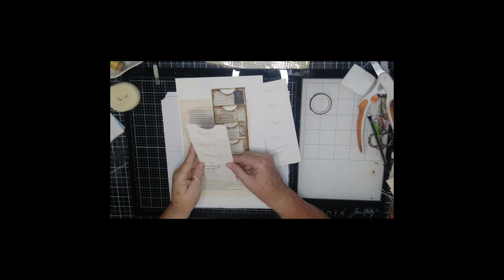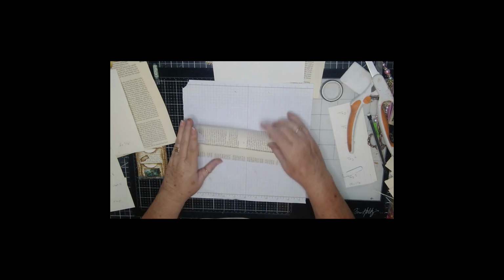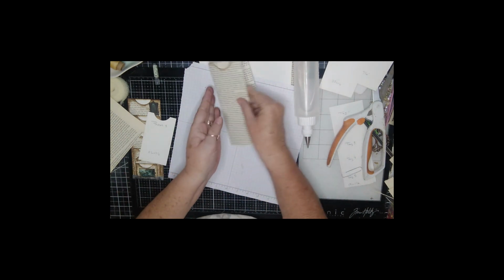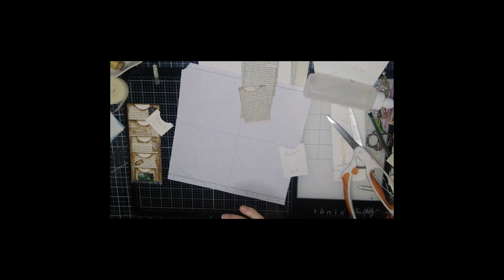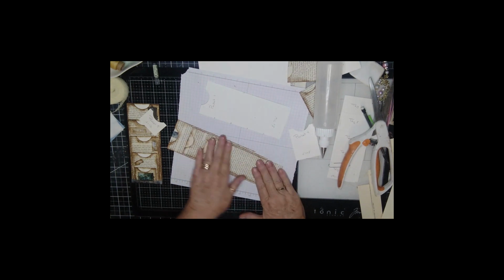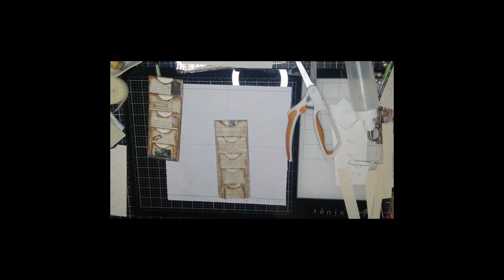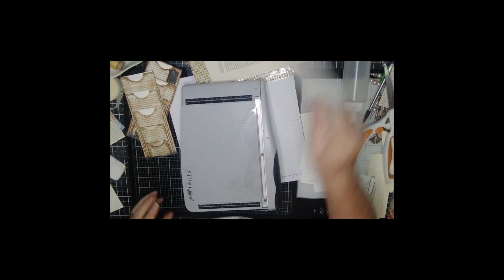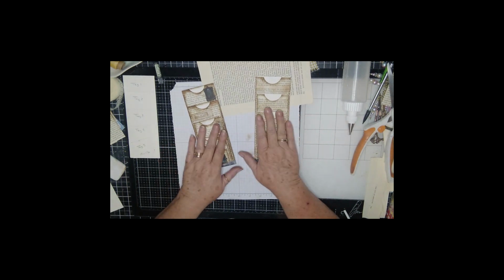Let's Use Up Some More Old Book Pages!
Hi y'all! Welcome to another episode of Pink Dragonfly Wingz. Today, we are using some old book pages to make a 5 pocket Tag holder for our junk journals. It is really a simple project. I have supplied a copy of my templates at the end of the video showing the measurements that I used. You do not have to use these. it is just that I don't measure well and work better with templates. I missed measuring week in school I guess. You do you!

We would love to add you to our Pink Dragonfly Wingz Creative Group!  Also, if you would, please "Share" the video with everyone you know!

If you have a few extra minutes, pop on over to my online store @ and see all the wonderful junk journal items we have in there for sale.

Until next time. YOU BE CREATIVE!